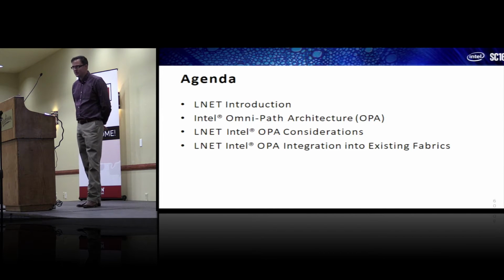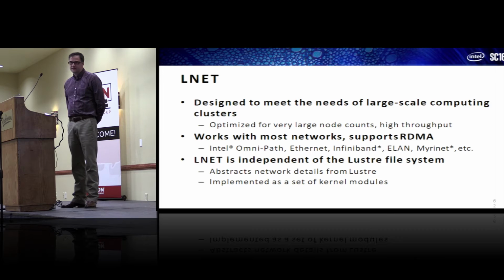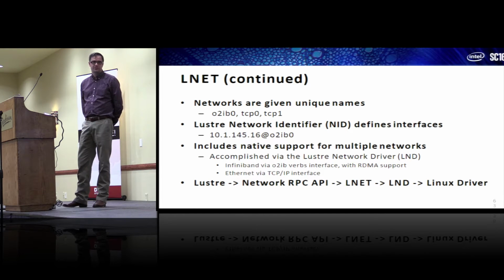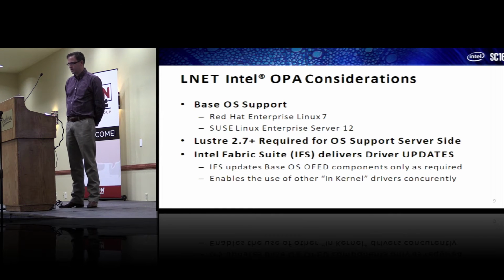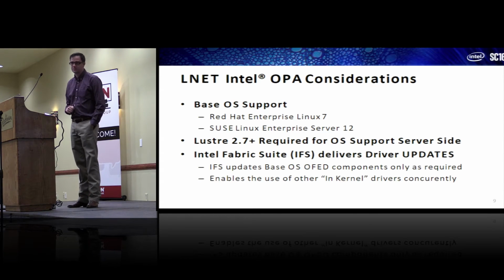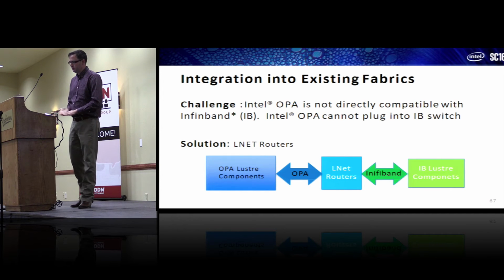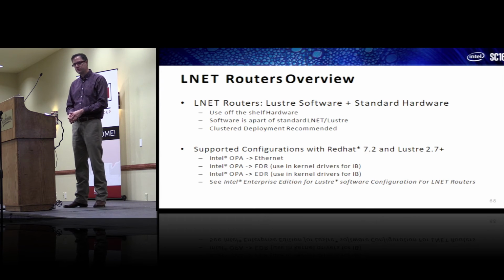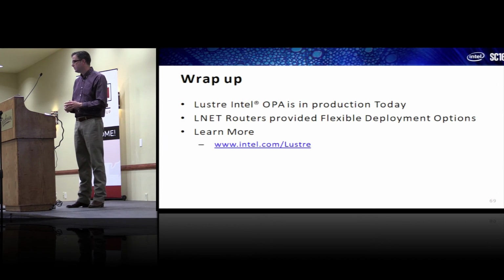Intel Omnipath: Status and Future of High-Performance Networking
In this video from the DDN User Group at SC16, Keith Mannthey, HPC Solution Architect, presents "Intel Omnipath: Status and Future of High-Performance Networking."